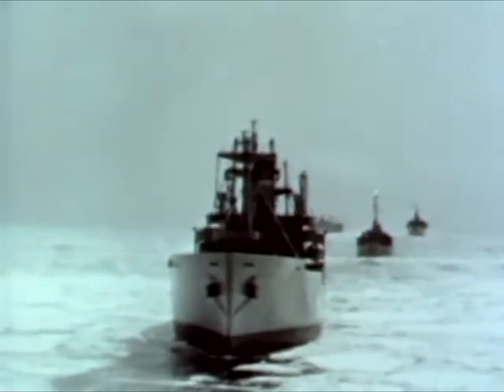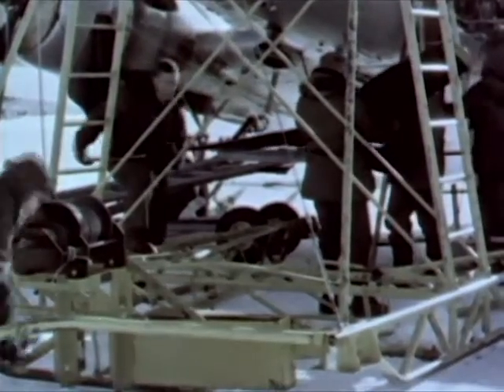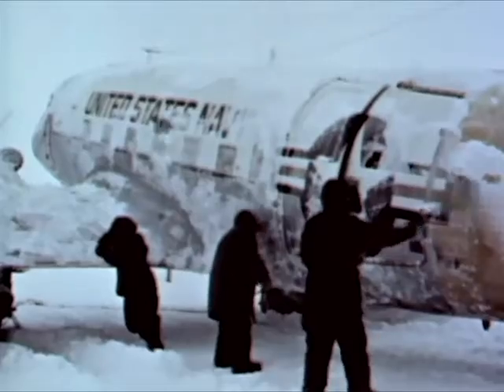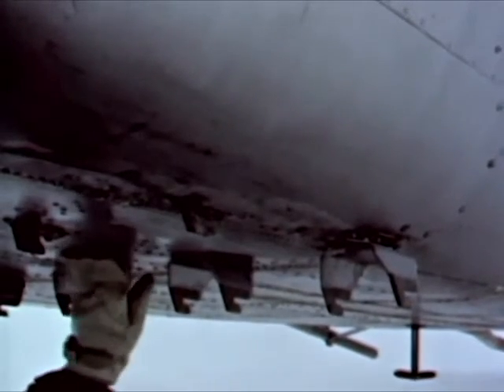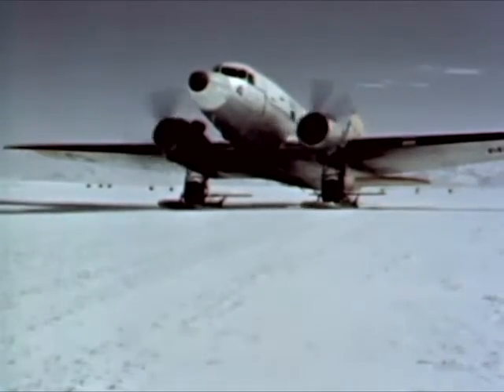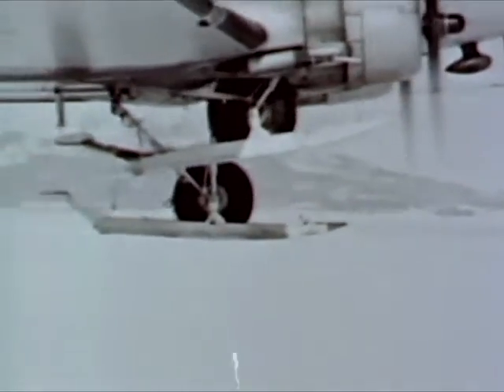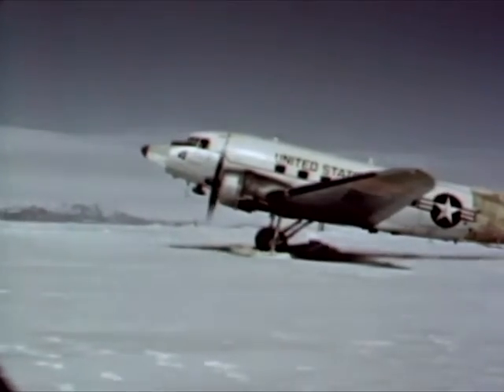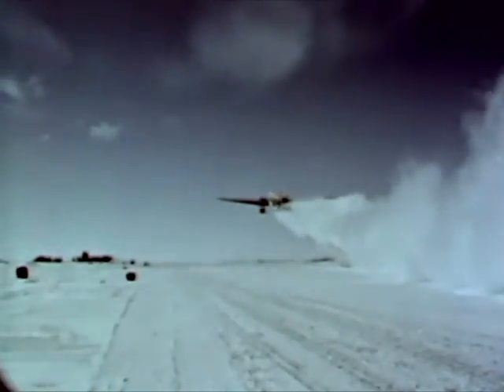Military Air Operations In The Antarctic - 1960 - CharlieDeanArchives / Archival Footage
Air Operations In The Antarctic – documents ground operations, preflight check, preheating, starting, taxiing, take-off, landing, parking and securing aircraft.

This film made available courtesy the Department of Defense, National Technical Information Service, and the National Archives and Records Administration